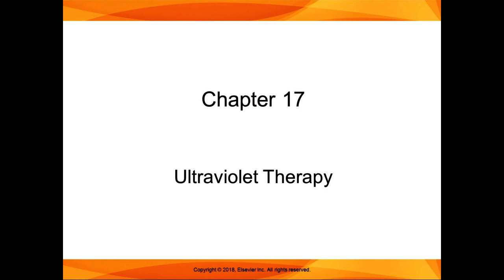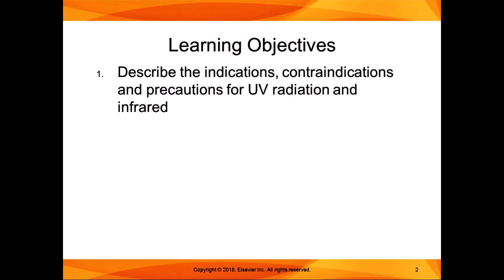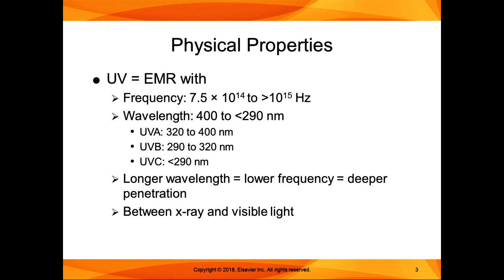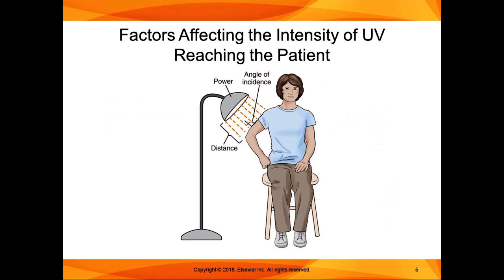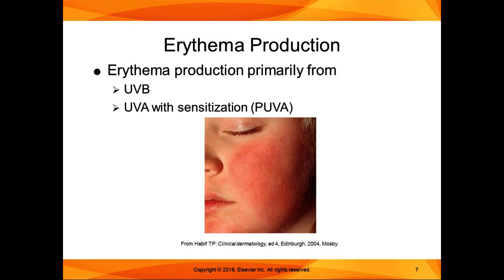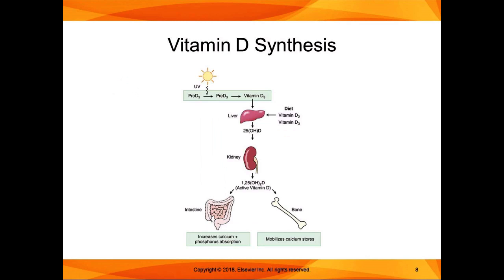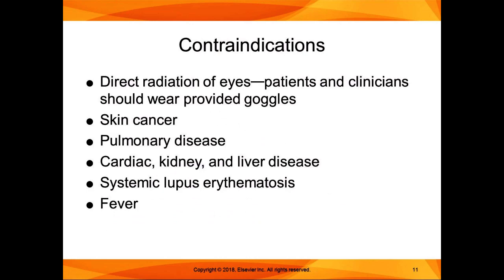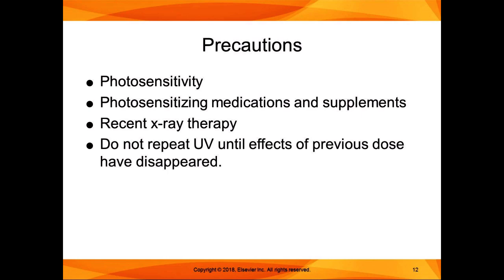Chapter 17 Lecture UV Therapy